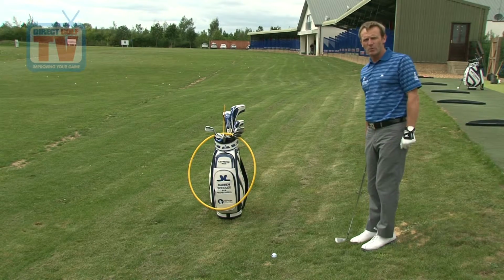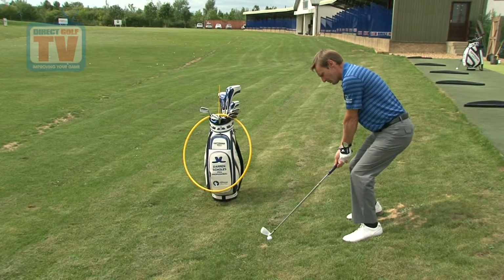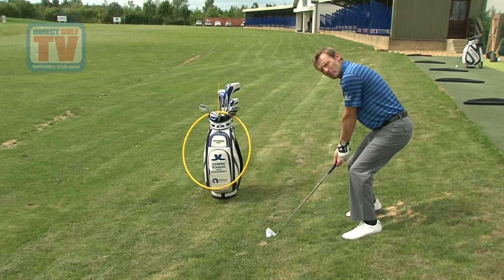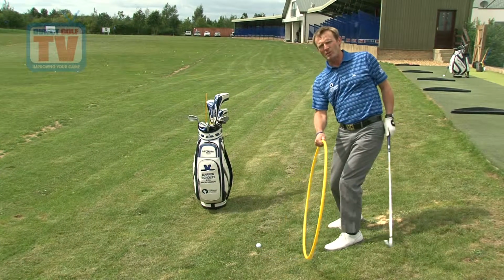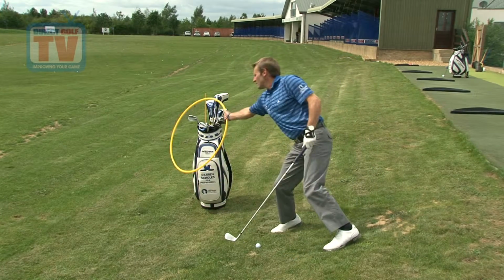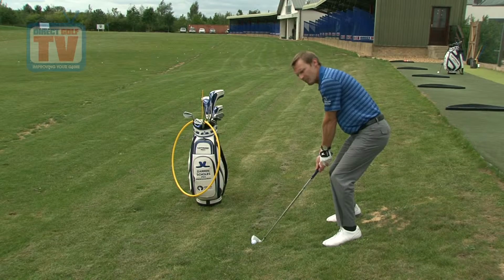Awkward lie 5 - ball below feet - Golf Training Tip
Awkward lie 2 - downward slope - Golf Training Tip

Produced by Leeds Media Services.